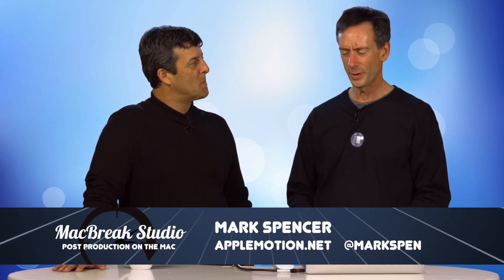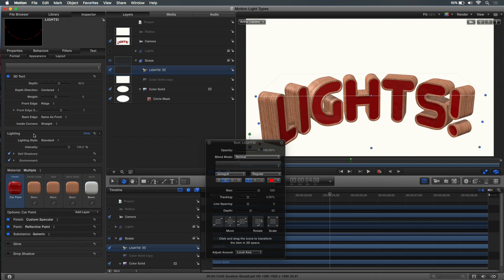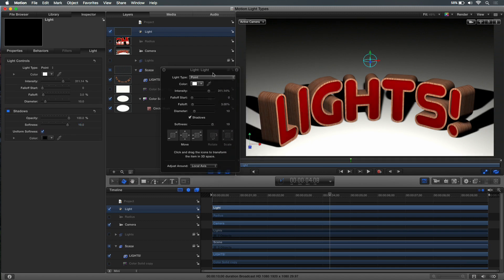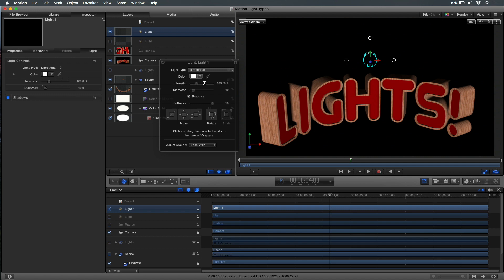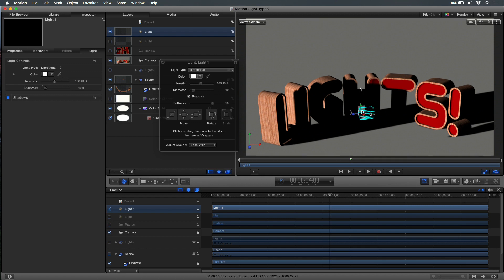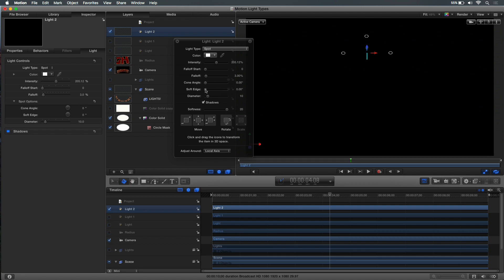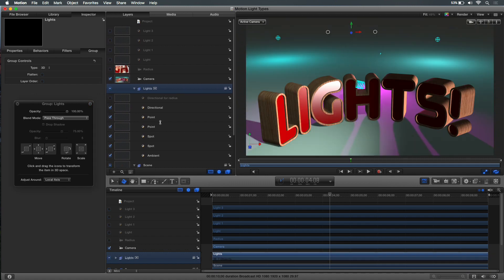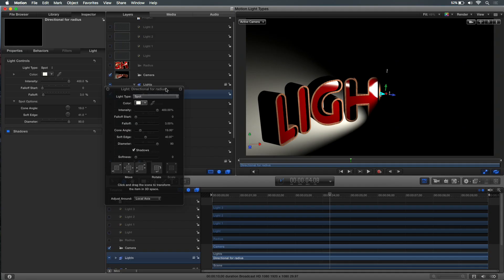MacBreak Studio Ep 350: Working with Lights in Motion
In this episode of MacBreak Studio, Mark will show you the various light options in Motion 5 and how you might use them to create dramatic 3D title effects.